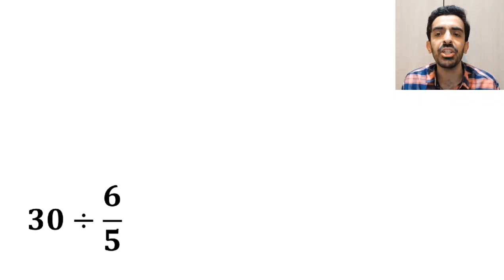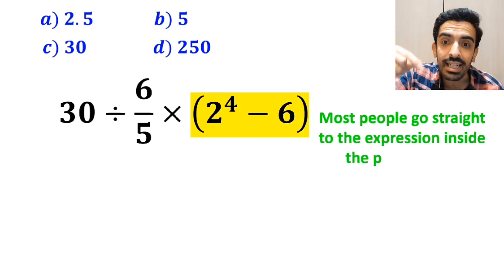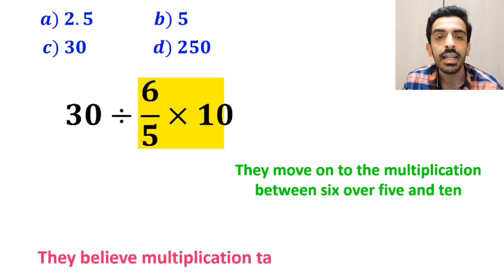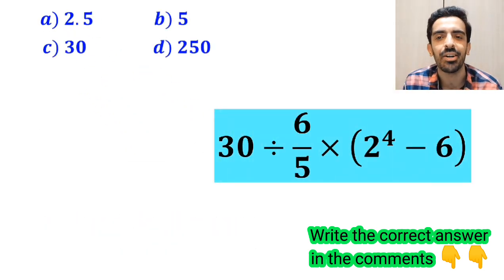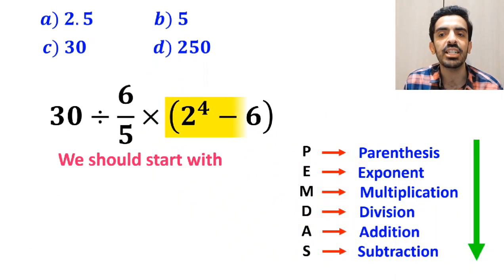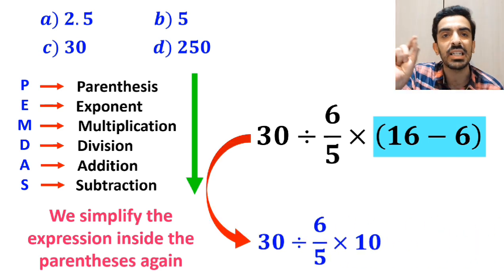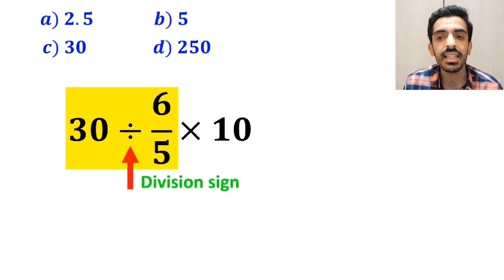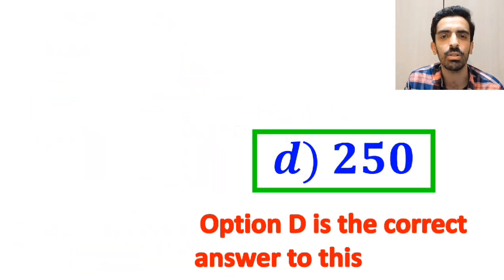Can you solve this viral math question that 85% of people get WRONG? 😎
Can you solve this mind-blowing PEMDAS question? 🤔
Most people get it wrong, but if you pay attention carefully, you might be among the few who can crack it! 💡
This question looks simple at first glance, but it’s trickier than you think. Let’s break it down step by step together and see if you can get the correct answer! 🧠✨